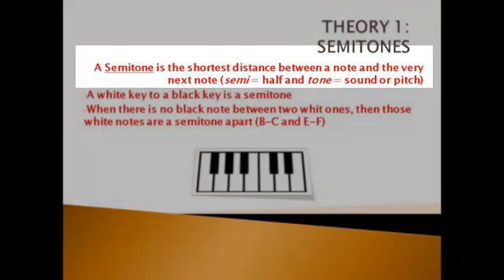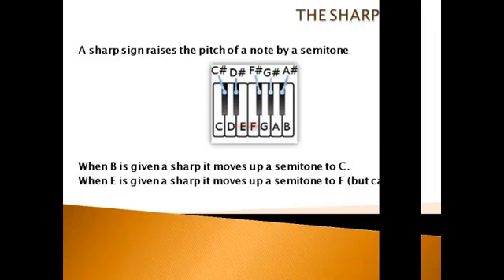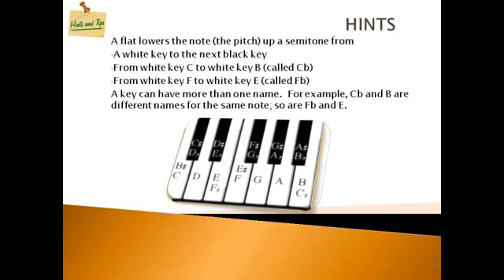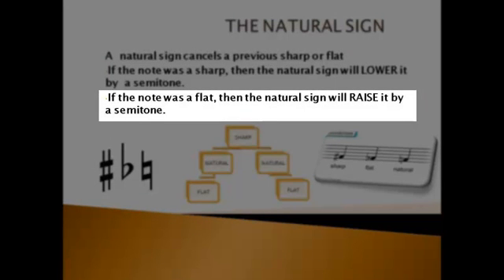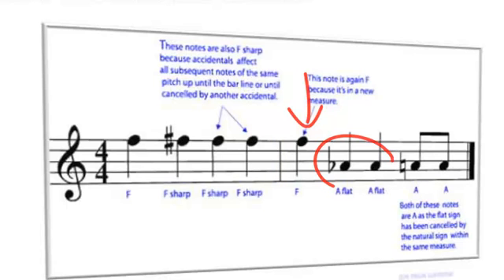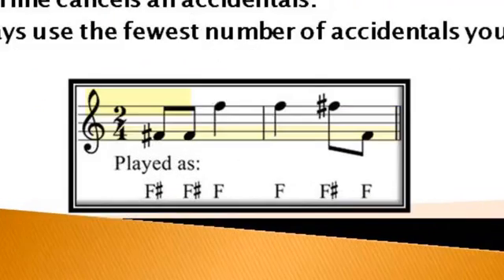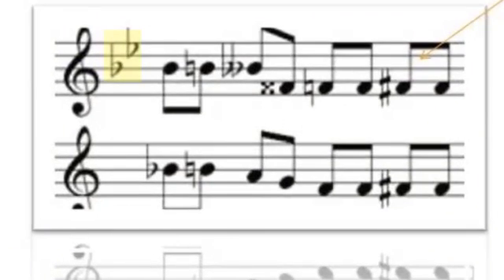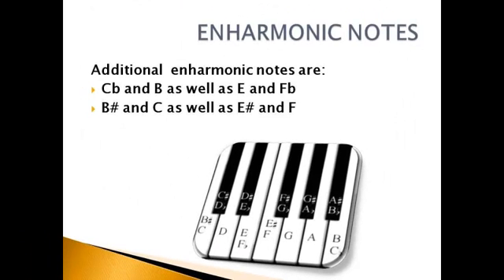Beginning Theory Module 2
In this module learn about accidentals - sharps, flats, and naturals.